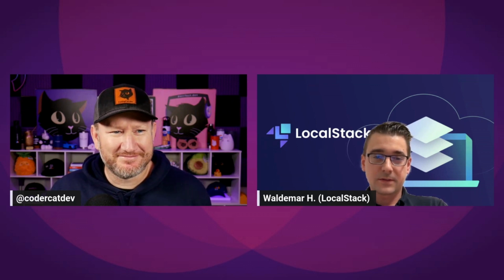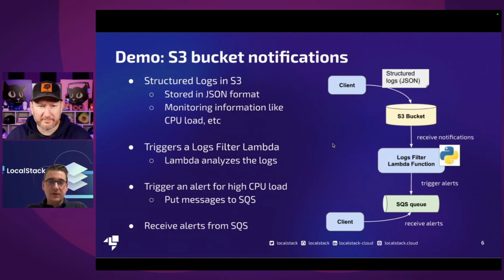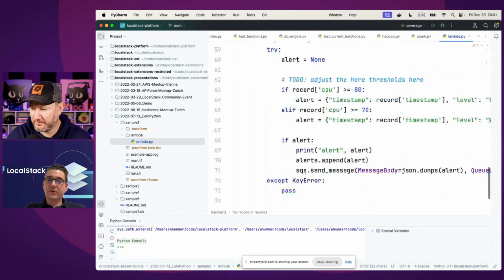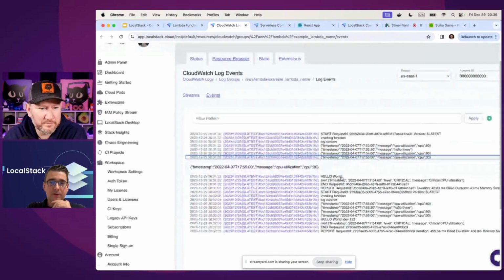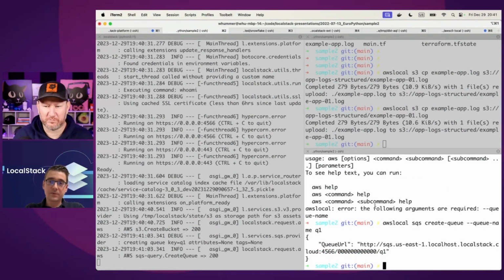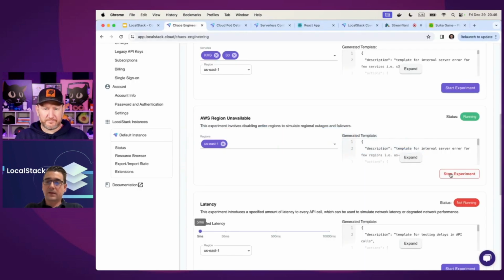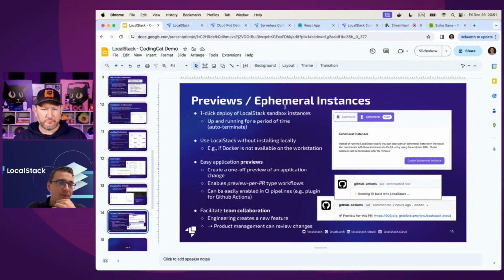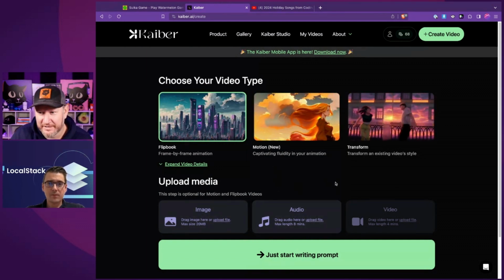Master Offline AWS Development: Harness the Power of LocalStack!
Effortlessly Develop AWS Applications Offline with LocalStack: Your Ultimate Guide!

Recorded: Friday Dec 29, 2023 ⋅ 2:00pm

00:00 - Intro
00:48 - How Waldemar came to LocalStack
04:28 - Waldemar's academic and research background
07:24 - Cloudinary Sponsorship
08:00 - LocalStack Demo
25:00 - How to move into staging and production
27:15 - Cloud Pods
32:45 - Fault Injection and Simulation
36:01 - IAM Live Policy Generation
38:56 - What's next for LocalStack?
41:35 - How is LocalStack funded?
42:35 - Purrfect Picks